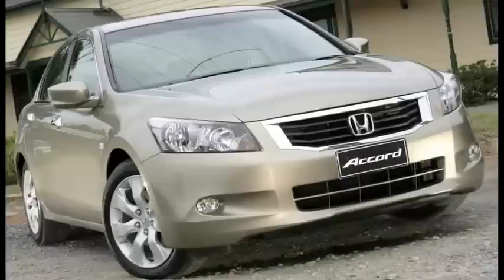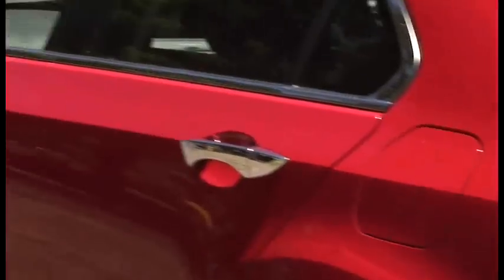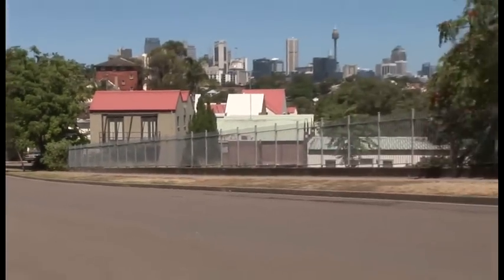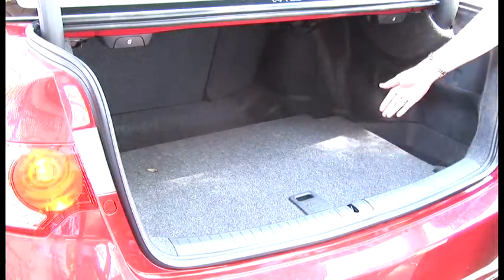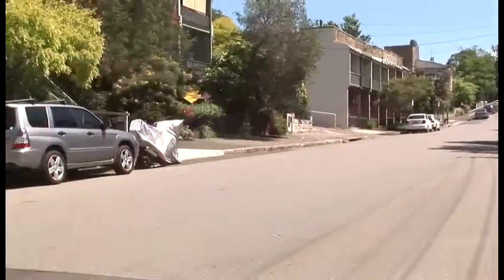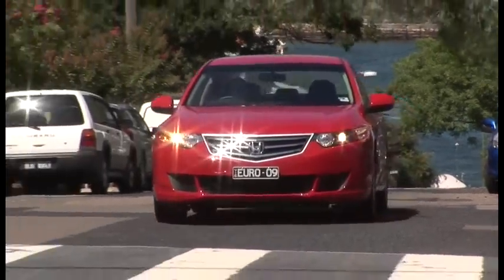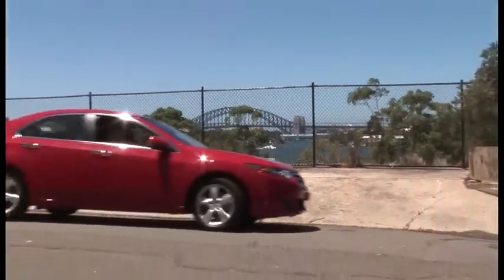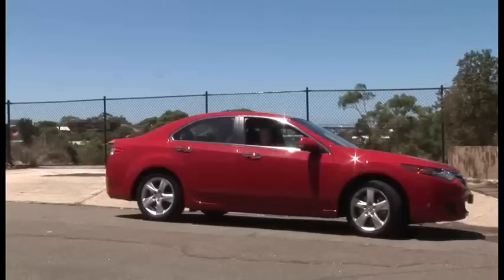Honda Accord Euro 2009 | Does the Honda Accord Euro add up? | Family Car | Drive.com.au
Honda's Euro might seem like an expensive Accord, but there's more to it.